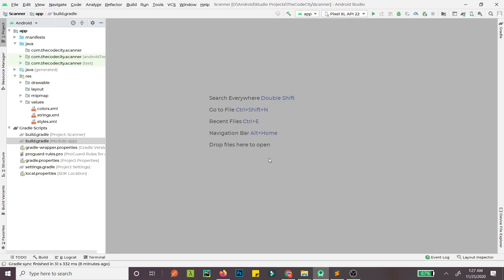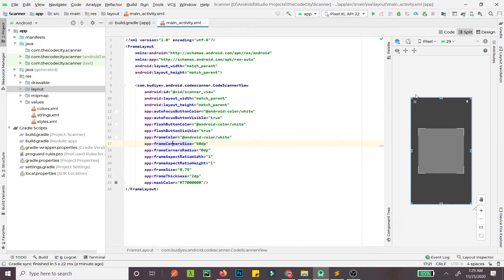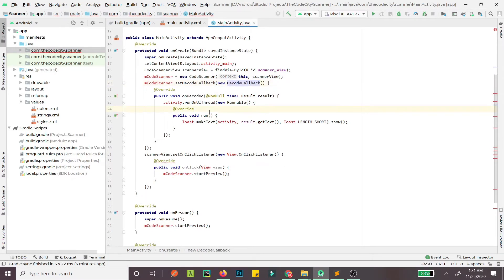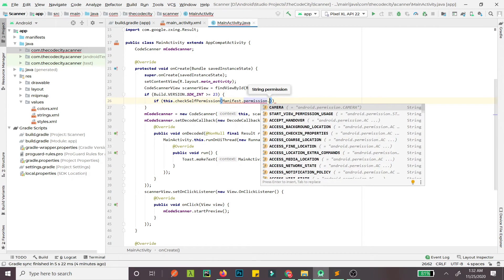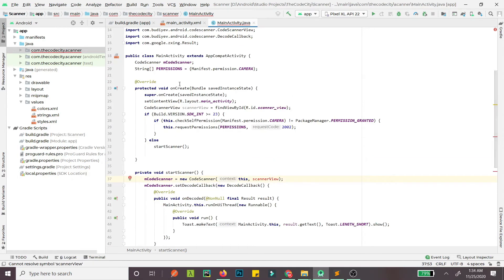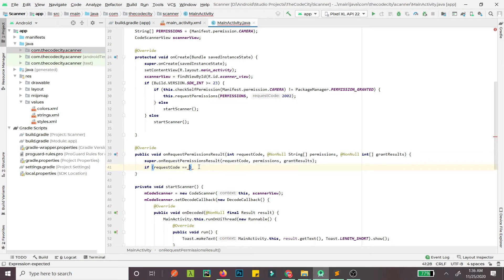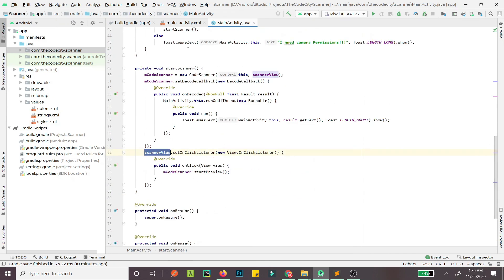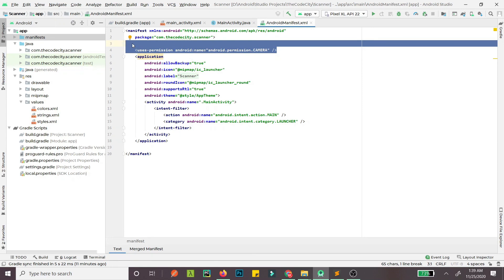Create QR Code, Bar Code App in Android Studio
Today we will see how we can create an app that will use Android's camera to scan QR code and Bar code, in addition, it can also scan various other codes. To create this bar code and QR code scanner app in Android Studio, we'll be using the following library: